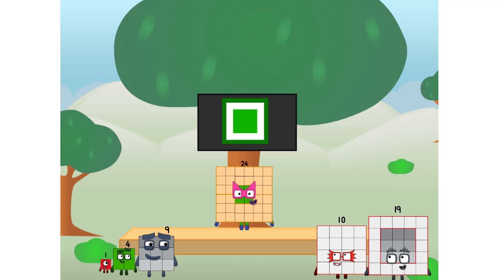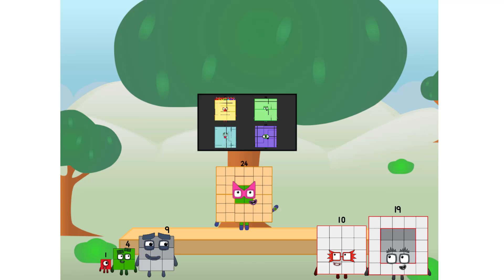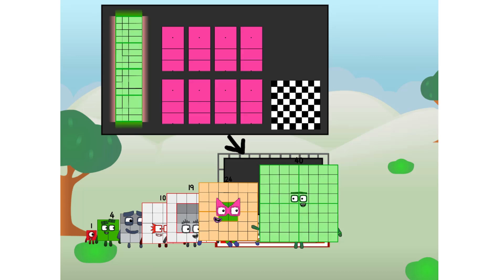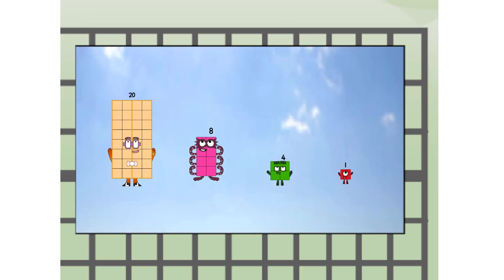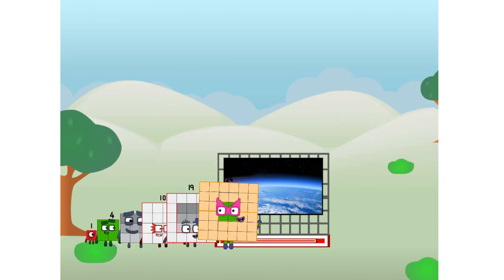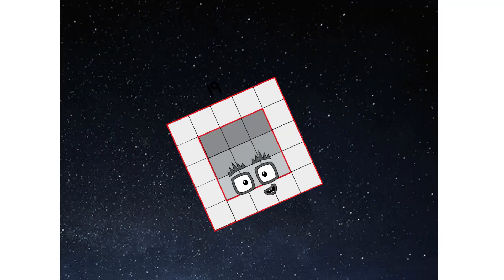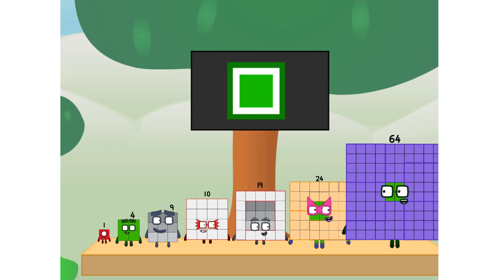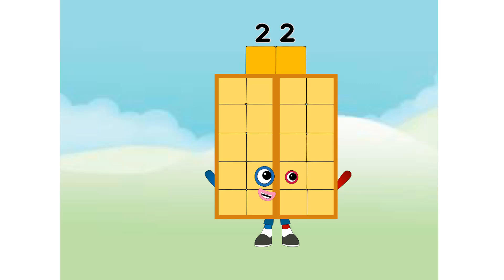Numberblocks Math: Learn Adding Numbers | Numberblocks Sneezes | LEVEL 2 | #649